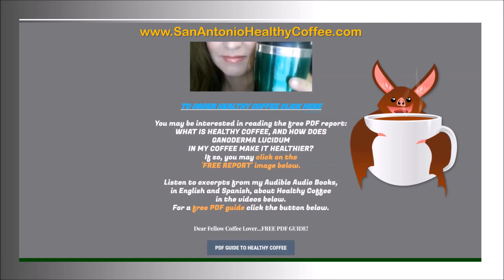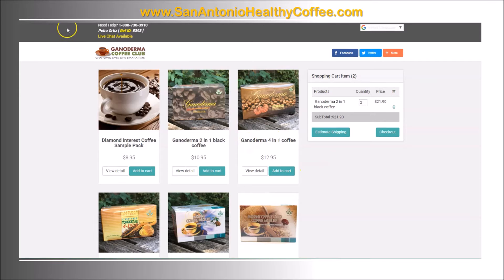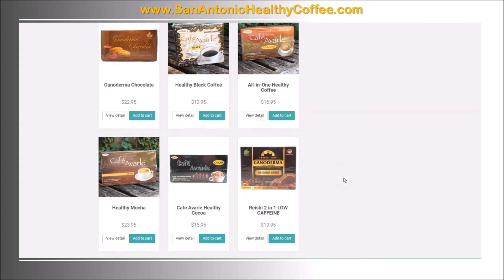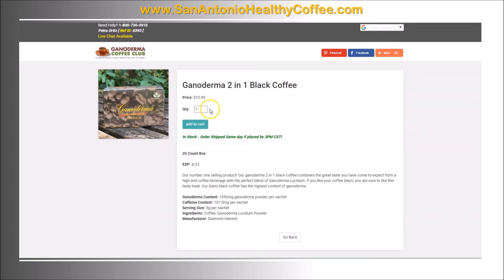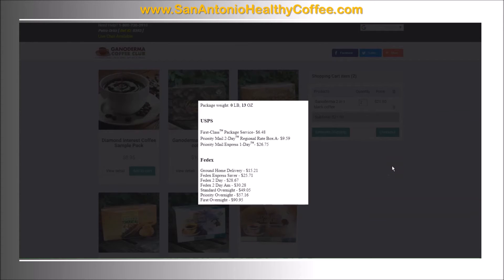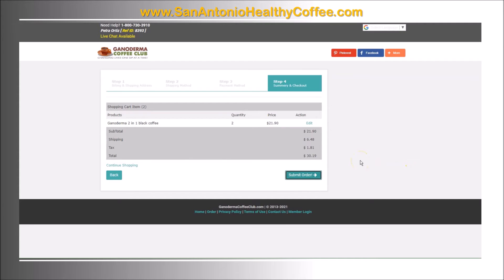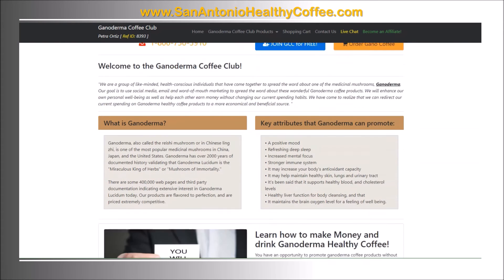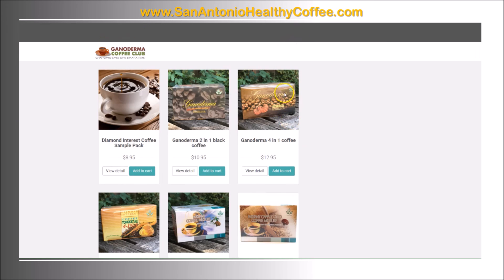How to order healthy coffee at SanAntonioHealthyCoffee.com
Note: the Ganoderma website has been updated as of Feb 2022!